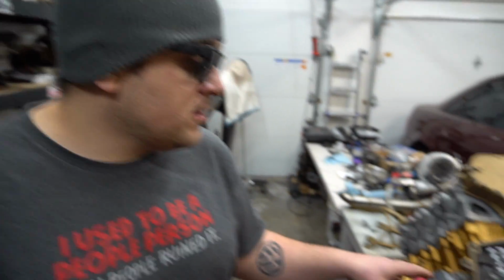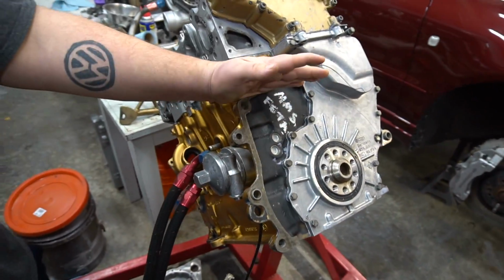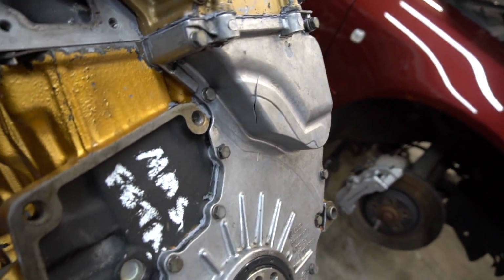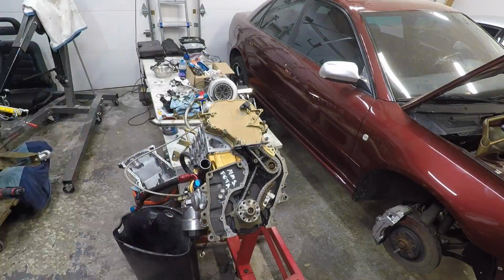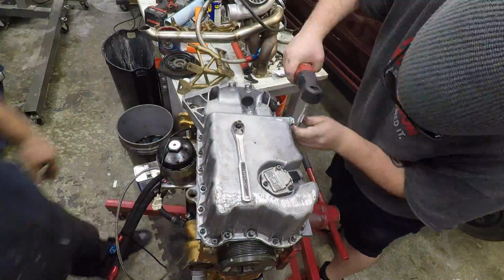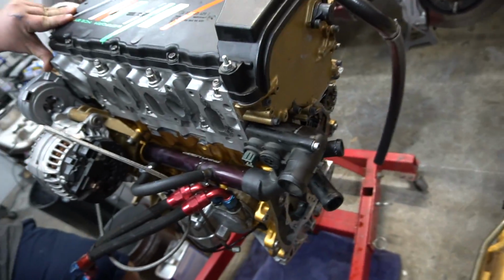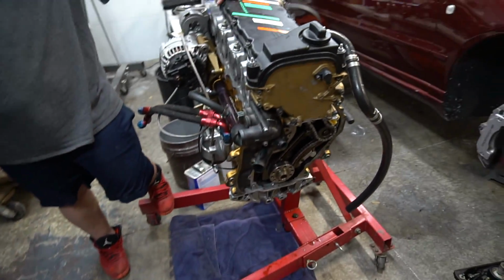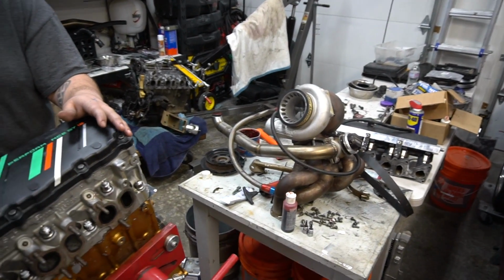| PART 7 | Tragedy strikes!!!!! & an Investigation into how this happened | Stav's 12v VR6 BUILD |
FETA FAM!!!

Tragedy has truck, but luckily a thorough investigation was done to find the culprit and exonerate the accused.

Without further delay, here is part 7 of Stav's 12v VR6 BUILD.

-MMS